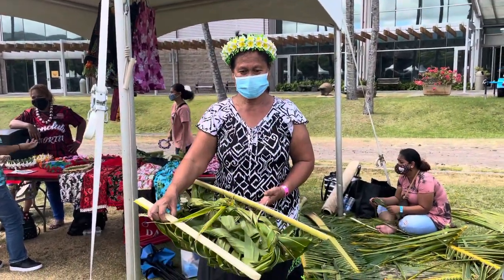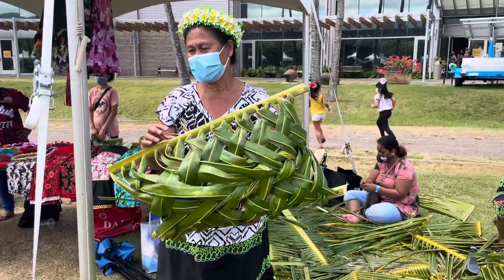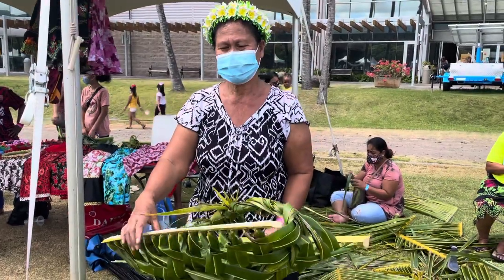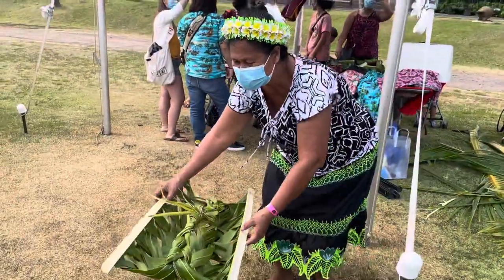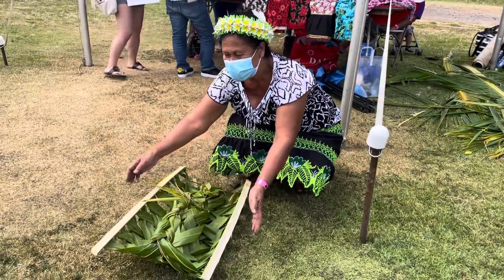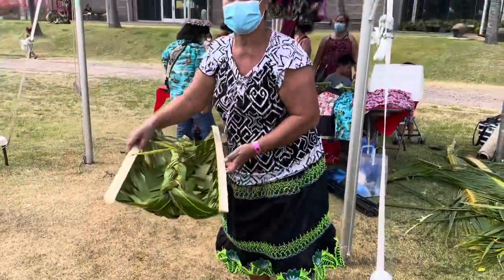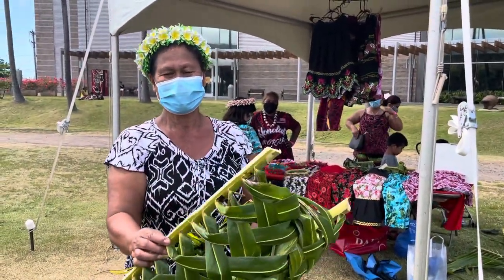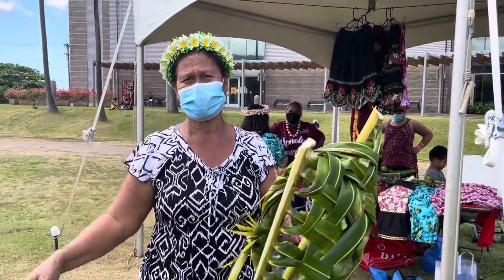Pohnpei's Beaumina Soswa on basket weaving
Beaumina Soswa of Pohnpei explains how she uses her woven creations at the Celebrate Micronesia Festival at the Bishop Museum.